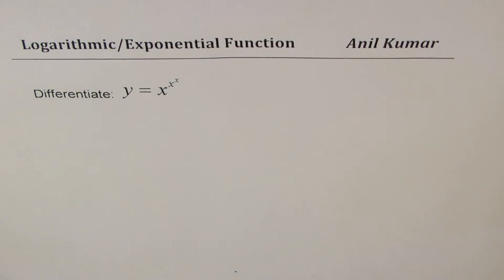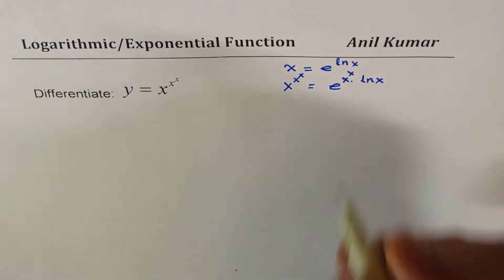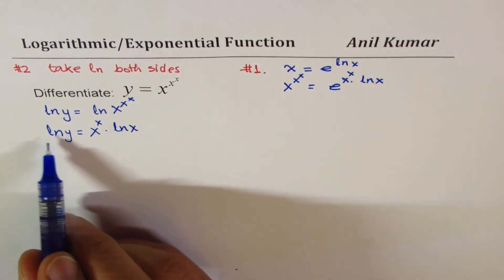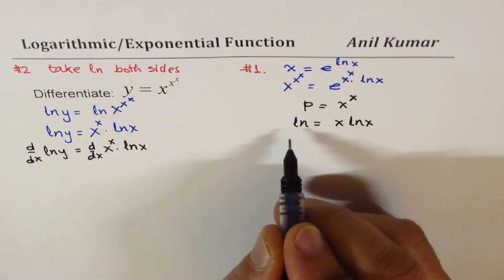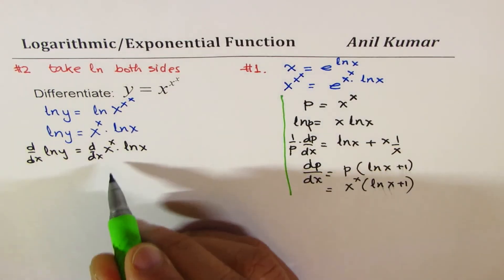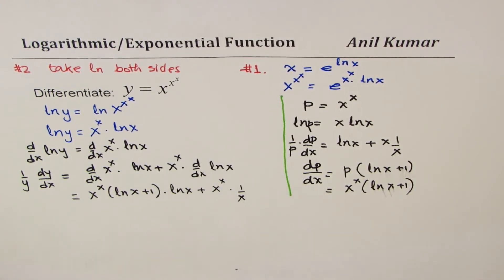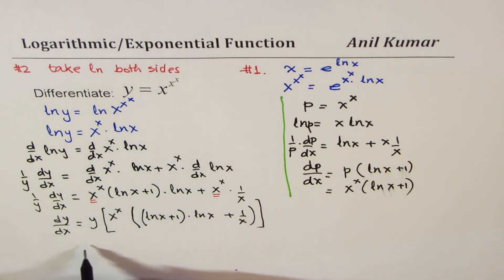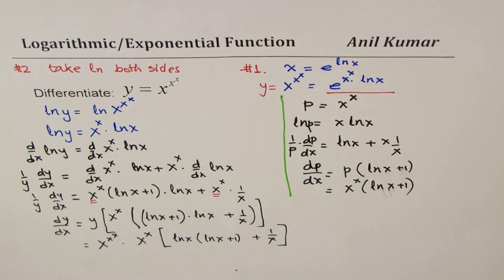CHALLENGE Derivative of Exponential Function y = X^x^x with Natural Log IBSL AP Calculus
Multiple Choice 10 Question on Derivatives of Exponential Functions and Applications.